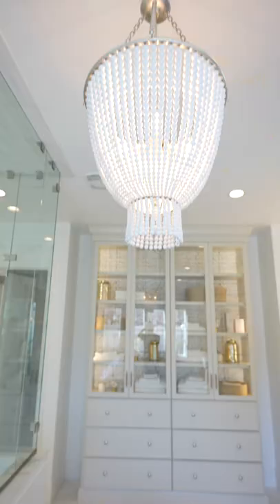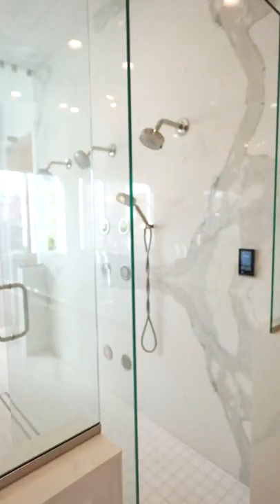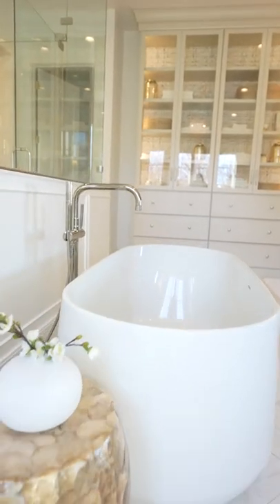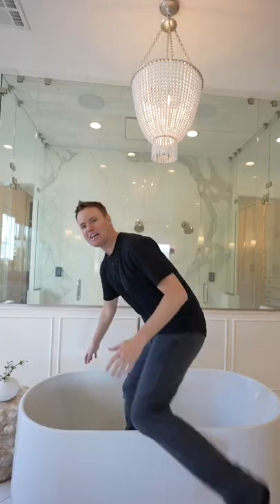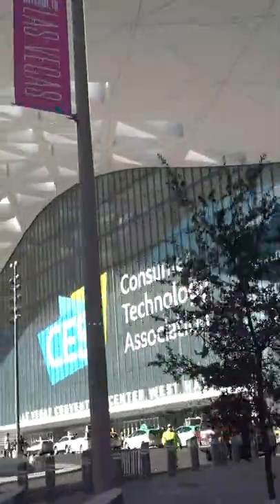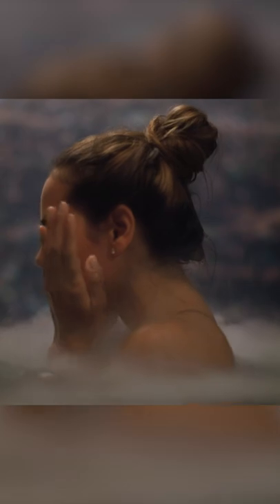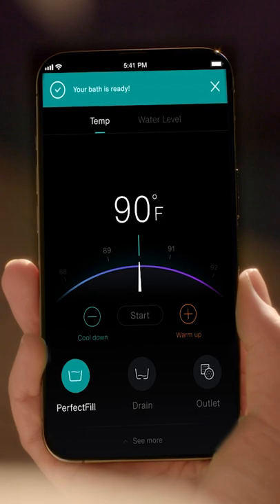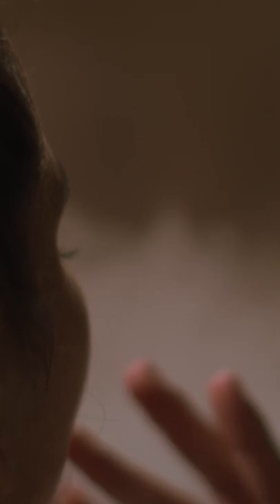Ultimate Dream Home Bathtub is HERE!